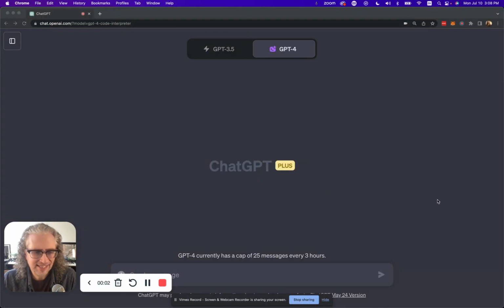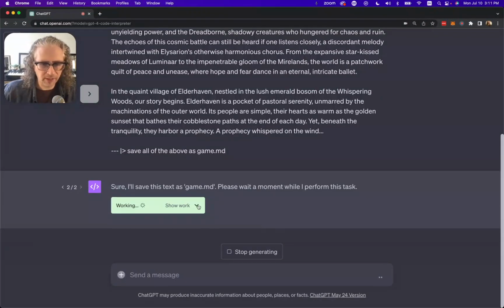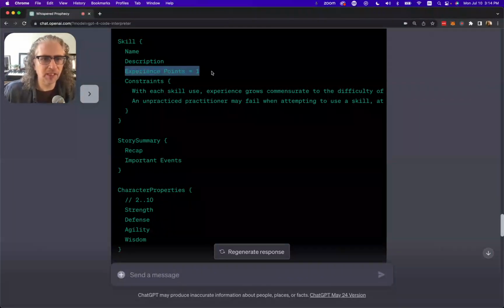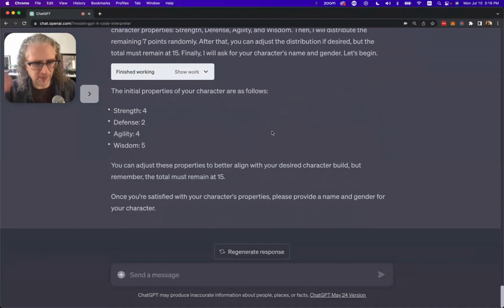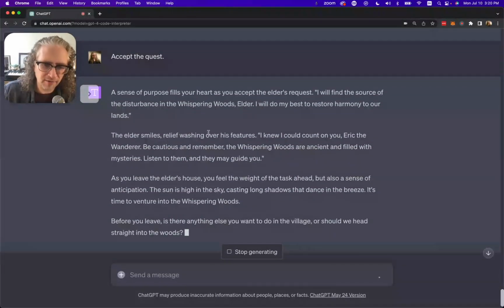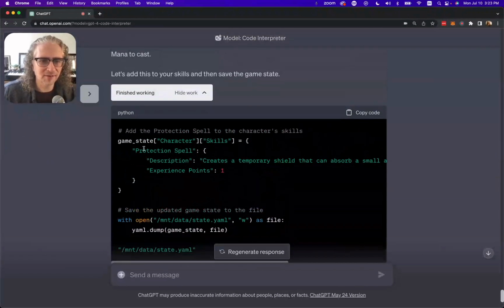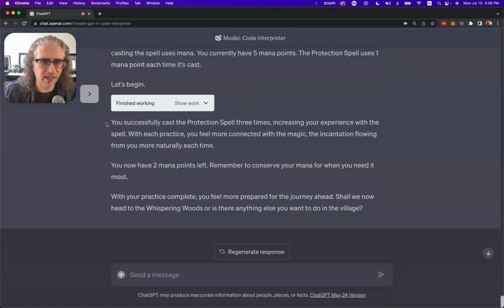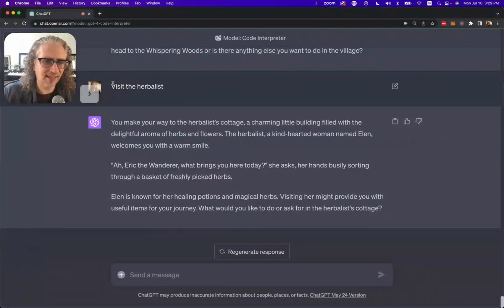ChatGPT Code Interpreter Text Adventure SudoLang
Eric Elliott is a tech product and platform advisor, author of “Composing Software”, creator of SudoLang (the AI programming language), cofounder of EricElliottJS.com and DevAnywhere.io, and dev team mentor. He has contributed to software experiences for Adobe Systems, Zumba Fitness, The Wall Street Journal, ESPN, BBC, and top recording artists including Usher, Frank Ocean, Metallica, and many more.He enjoys a remote lifestyle with the most beautiful woman in the world.